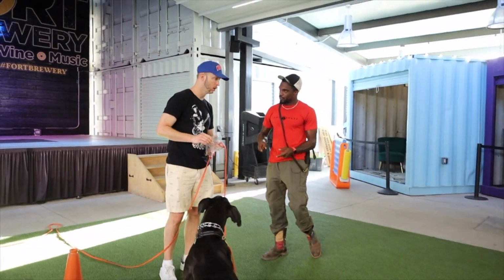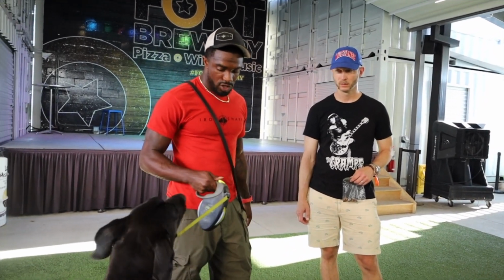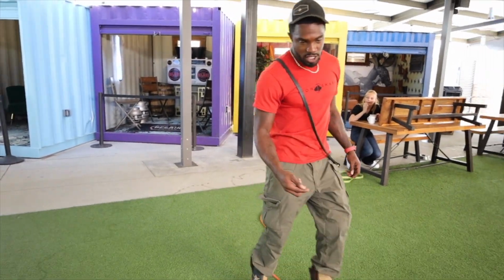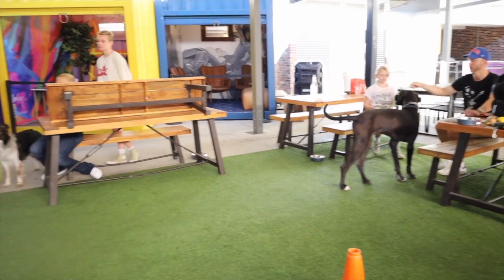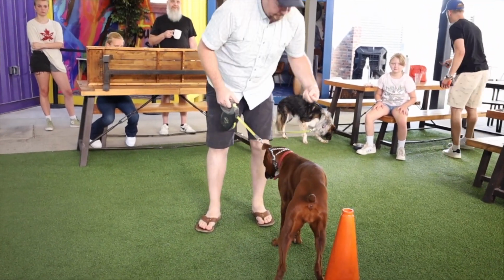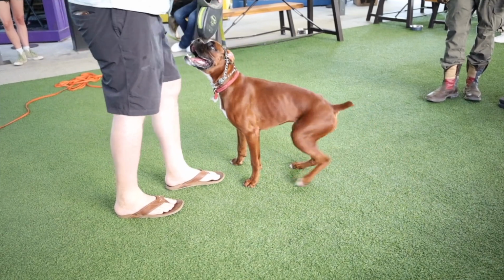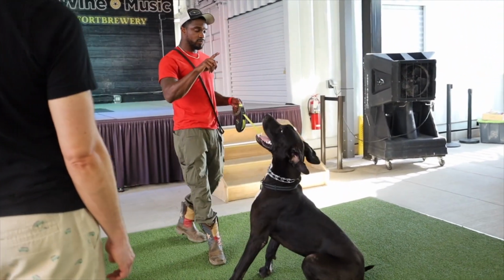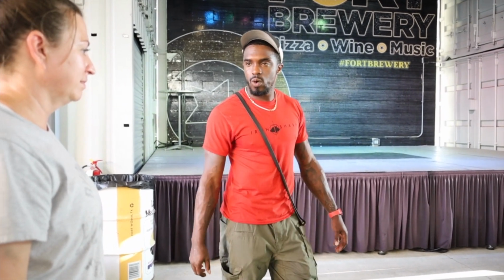Group Dog Obedience Class, Recall and Stay Command - Fort Brewery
Fort Brewery Group Obedience Class Recall and Stay Command

Subscribe for more training tips and information, if it's anything you guys would like us to show or go over that's dog related or you just need some motivation with your training leave in the comments and will will see what we can do , take care of your dogs and stay Sharp !!!

Dog Training Products